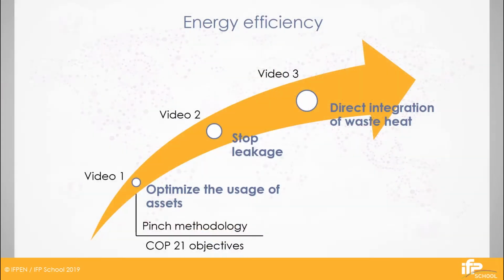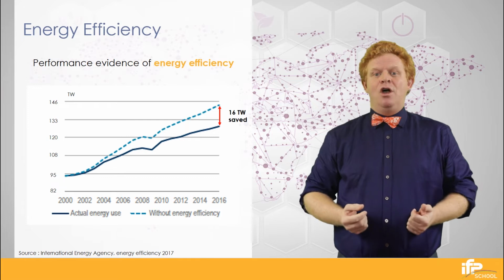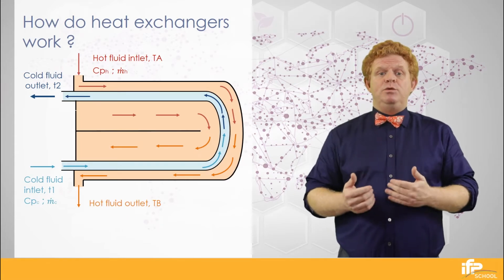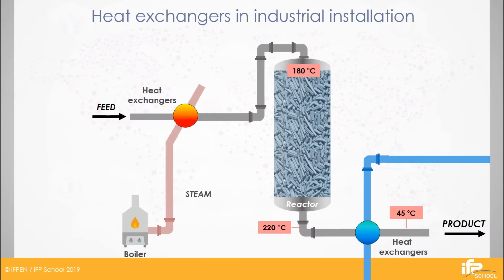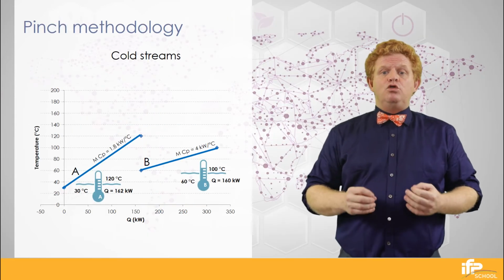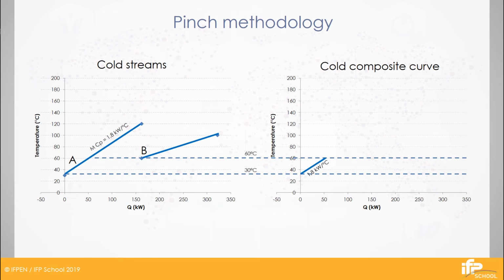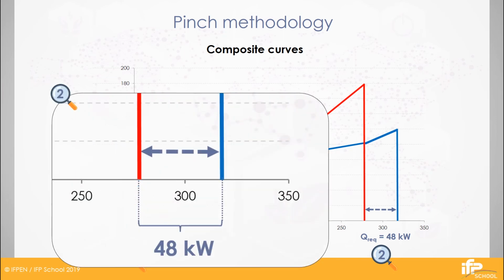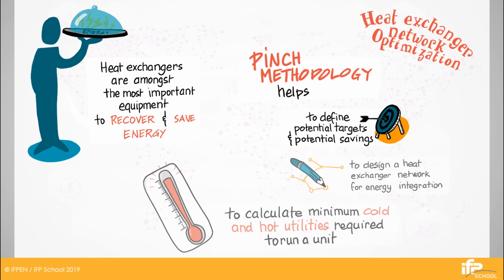Pinch Methodology - IFP School - O Bernaert